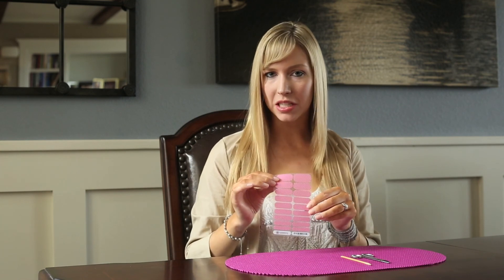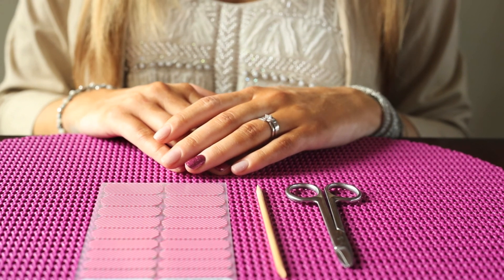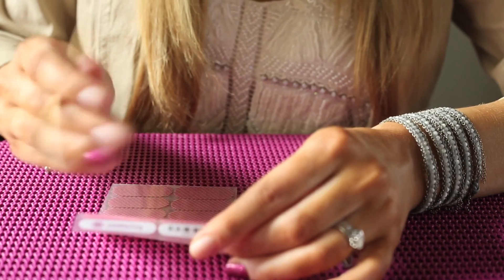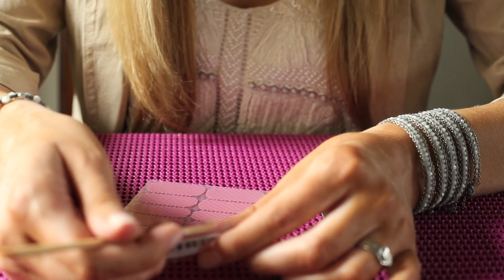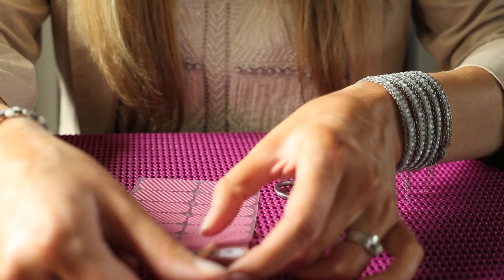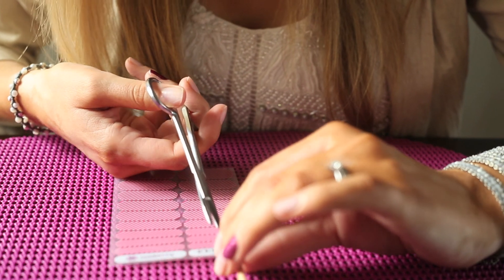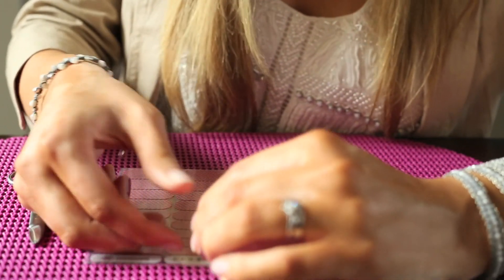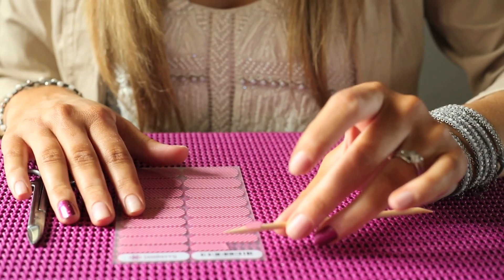Removing and Cutting Jamberry Nail Wraps - Christina Chitwood Performance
Removing and Cutting Jamberry Nail Wraps with Christina Chitwood of Christina Chitwood Performance.

Christina is a Younique Presenter, Jamberry Consultant, fitness expert, best-selling author, motivational speaker, and professional ice dancer.